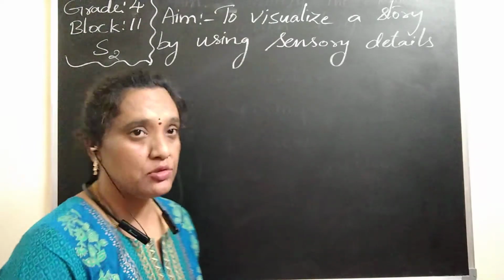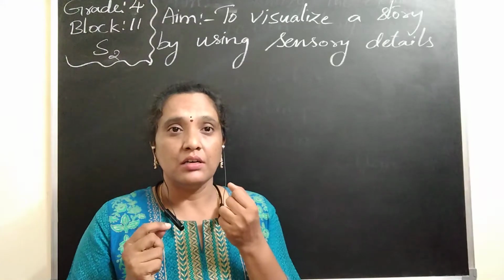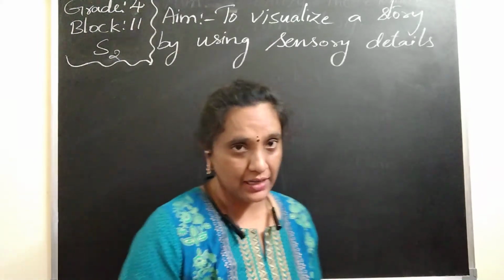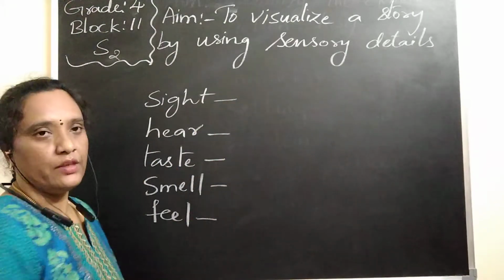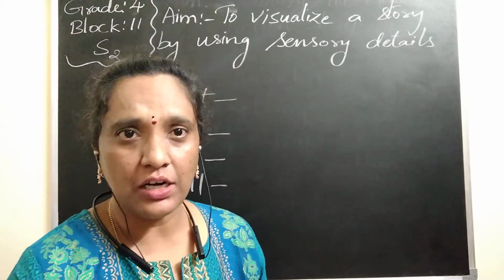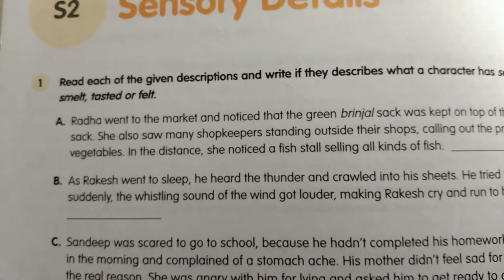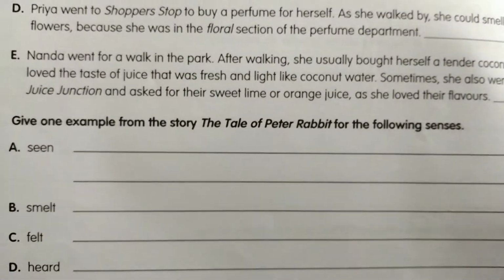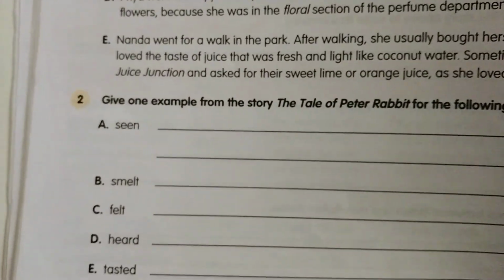4 Eng Bl-11 S-2